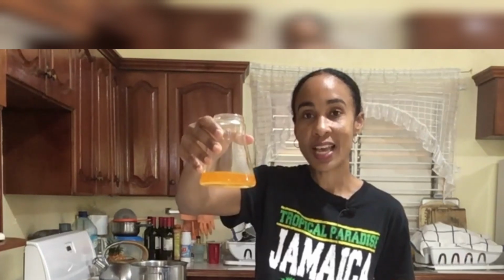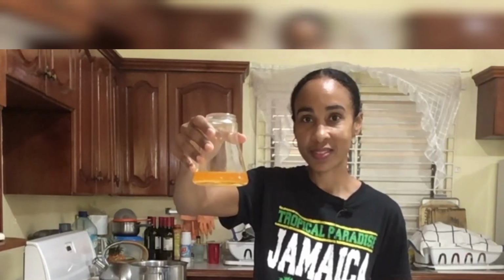How to make COCONUT OIL Infused with ANNATTO: Coconut oil BENEFITS: ANNATTO Benefits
In this video, I'm going to show you how to make coconut oil infused with annatto. I will also be sharing coconut oil benefits, as well as annatto benefits. It's well established that coconut oil is rich in antioxidants, it has anticancer properties, it's good for memory & brain function & the list goes on & on, but what about annatto seeds? What do we know about them? Perhaps a lot of you are not familiar with them, so allow me to tell you a little bit more about them. Annatto seeds come from the achiote tree. They grow in pods & they account for approximately 70% of natural food colouring. The health benefits are also amazing. For instance, they have anticancer properties, they can prevent cataracts, as well as macular degeneration, they can strengthen you bones & they can help with healthy digestion & the list goes on. So, when you infuse annatto seeds in coconut oil, you get to reap the health benefits, as well as the nutritional value of both.

How to Make Coconut Oil at Home.
For this recipe, you're going to need brown coconuts i.e. dry coconuts. You're also going to need annatto seeds, as well as water. If you're using large brown coconuts, then perhaps you can use 2 of them. If you're using small coconuts, then perhaps, you can use 4 or 5 of them & if you're using medium size coconuts, then use 3 of them. This recipe will give you about 1 ounce of coconut oil. Perhaps a little more or a little less.

Ingredients
2 Large, 3 medium or 4 small coconuts, cut into small pieces.
.5 tbsp. annatto seeds
3 cups water
 Method
1. Break coconut with a heavy object
2. Use a knife to remove meat from shell
3. Wash coconut properly
5. Cut into small pieces
6. Add coconut to blender
7. Blend until smooth
8. Squeeze to extract coconut milk
9. Add remaining coconuts
10. Add coconut milk to blender
11. Blend until smooth.
12. Squeeze to extract coconut milk
13. Add coconut milk to pot
14. Cook on high flame with cover off
15. Cook until water evaporates completely (Approximately 45 minutes).

How to Infuse Annatto Seeds into Coconut oil
1. Once water evaporates add annatto seeds to pot
2. Stir well with a spoon
3. Cook for 2 minutes on low flame
4. Turn off flame & steep for 3 minutes
5. Strain into a container

I hope you will find value in this video. One love from the beautiful island of Jamaica.

Timecodes
0:00 Intro
1:02 Health benefits of coconut oil & annatto seeds.
2:20 How to make coconut oil at home
7:22 How to infuse annatto seeds into coconut oil